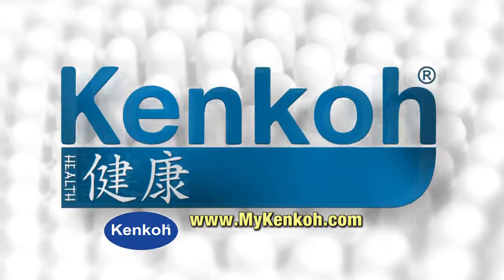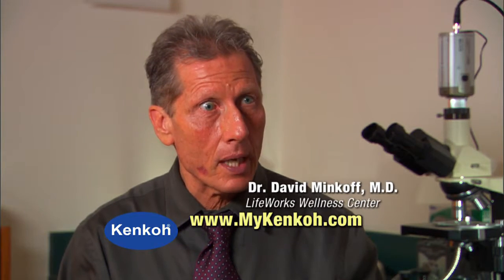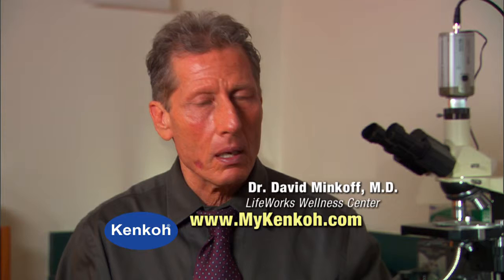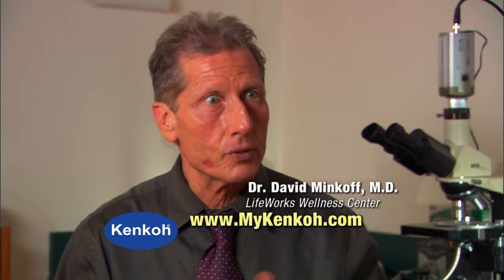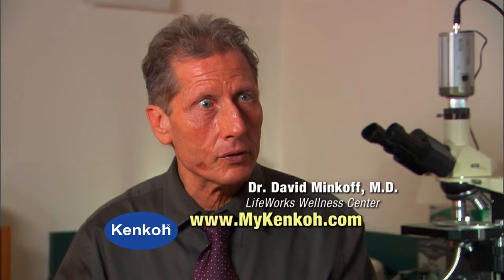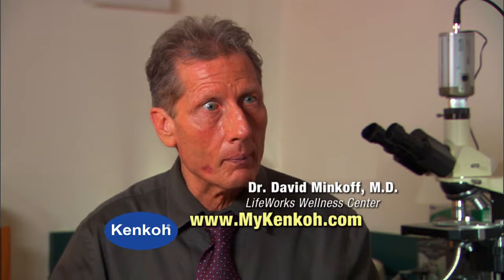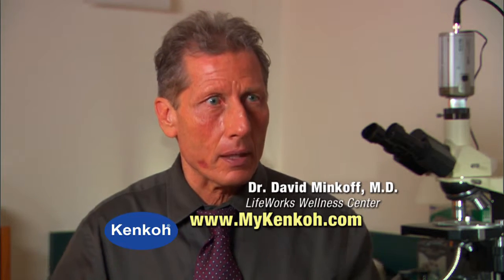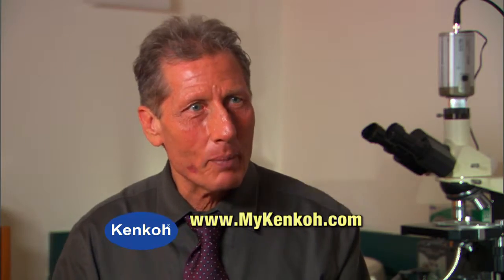Physicians Endorse Kenkoh Massage Sandals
Kenkoh Massage Sandals have properties which go beyond relieving foot pain. Two doctors describe their familiarity with the footwear and the medical benefits they have found it to produce.